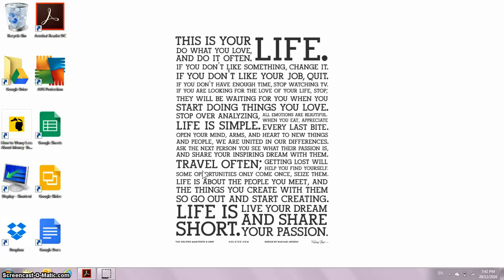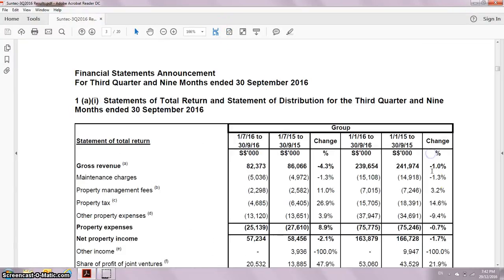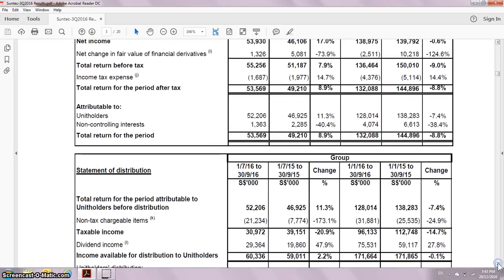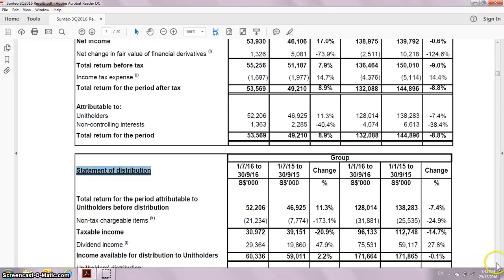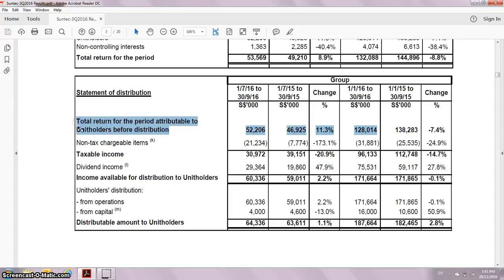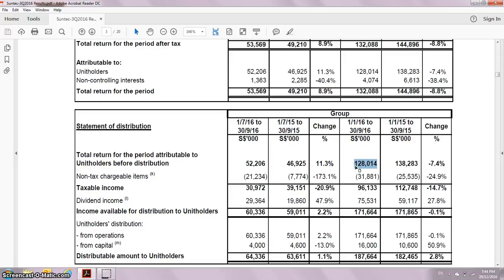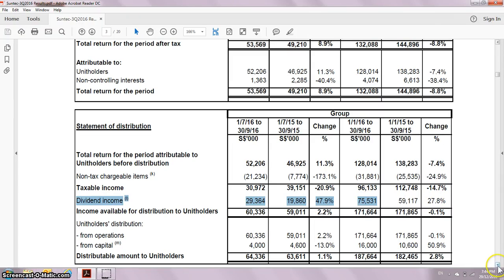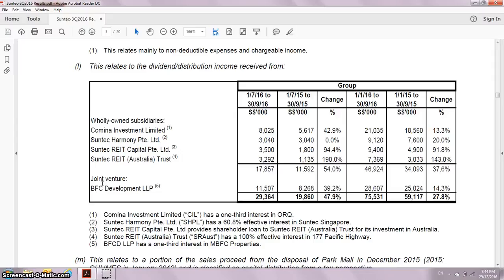What to Look For When Investing in reits - Distributions From Joint Ventures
o

Hey reits community, what do I look for when I invest in REITs?

I look for this secret dividend booster, "Distributions From Joint Ventures", when I invest in REITs.

00:00 Introduction
00:17 Example
02:35 Summary

Remember to look for "Distributions From Ventures" when you invest in REITs.

Apart from REITs, I also uses Bazi & Fengshui to build a better life.